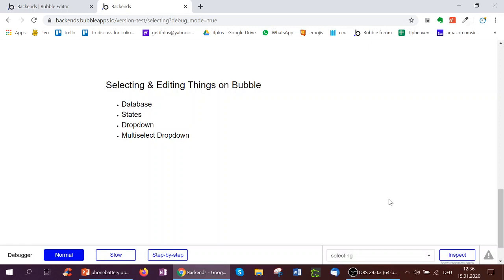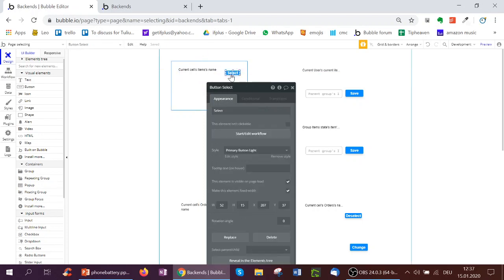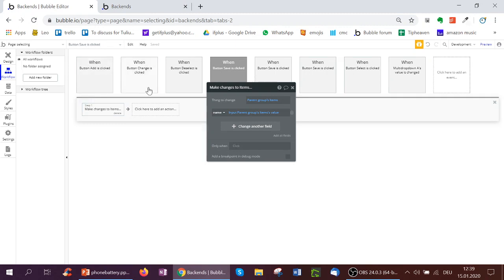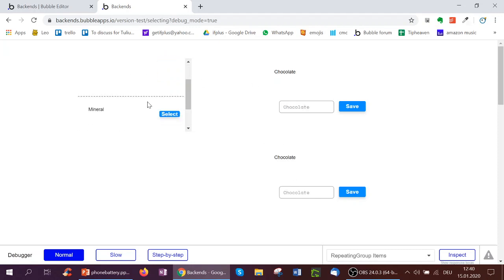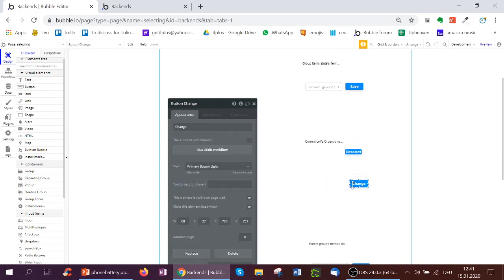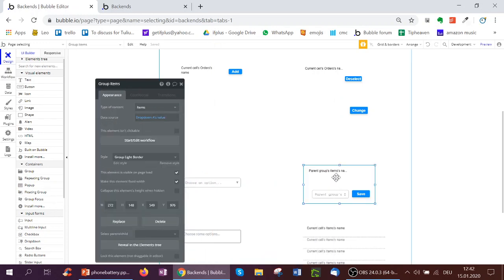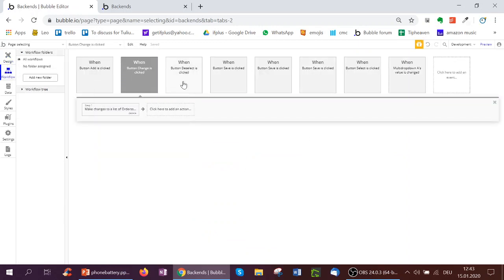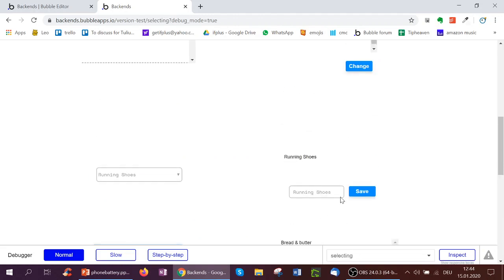Bubble Basics: Selecting thing(s) & Editing them.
On TipLister anyone can share short & specific tips. We believe everyone is an expert on something, even if it is just slizing pizza efficiently! Looking forward to your tips.